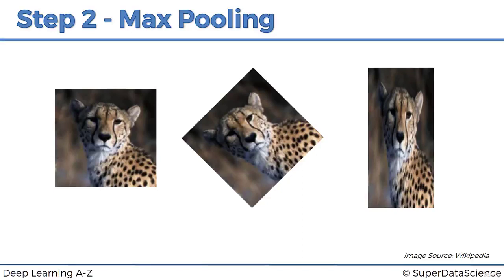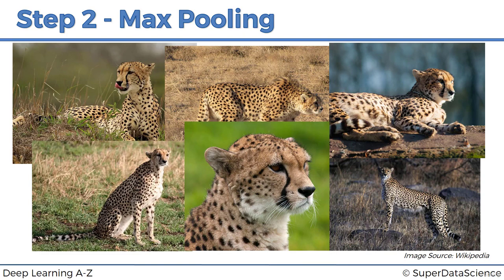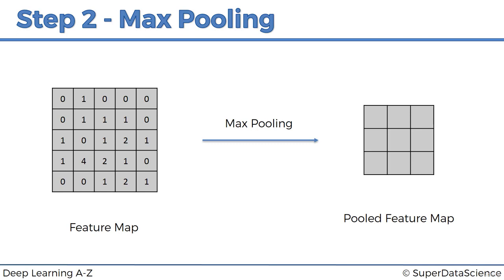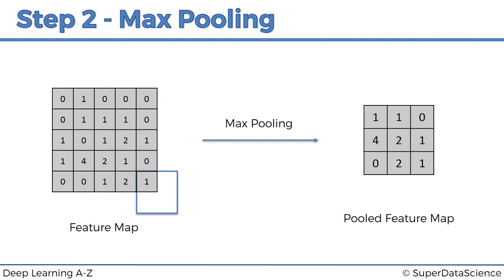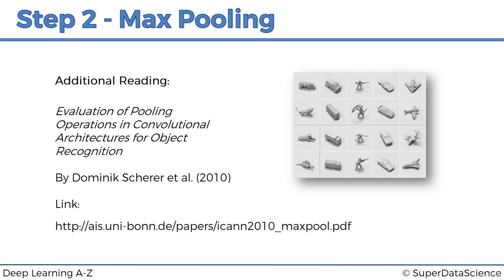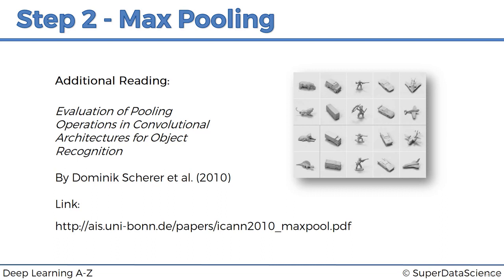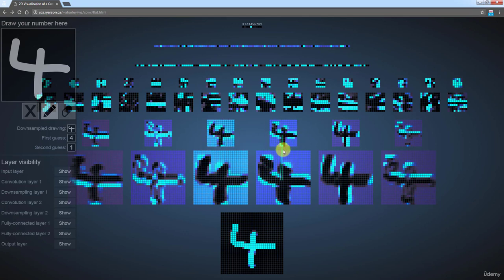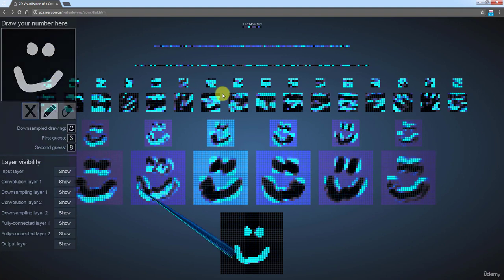Mastering Deep Learning A-Z™ 2023 | #5 | P4